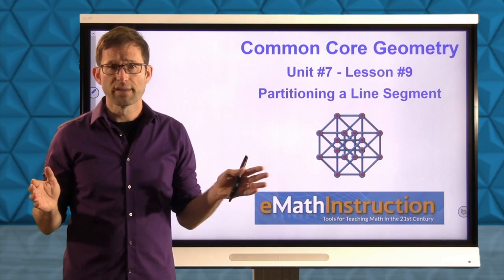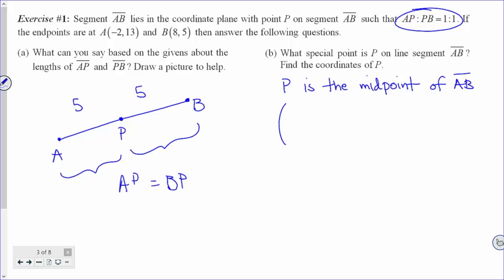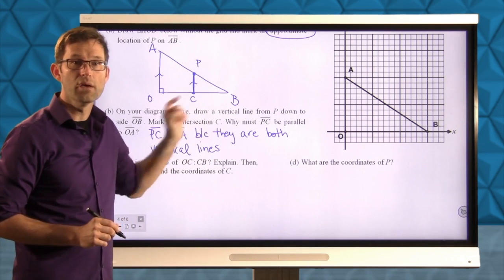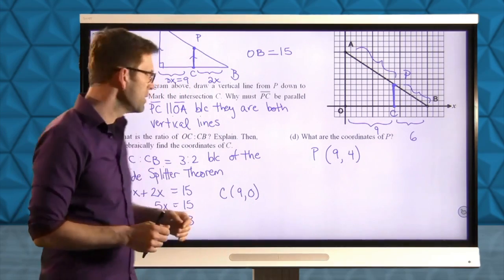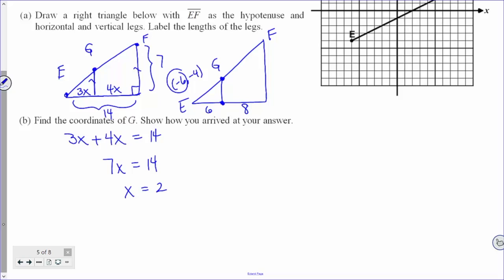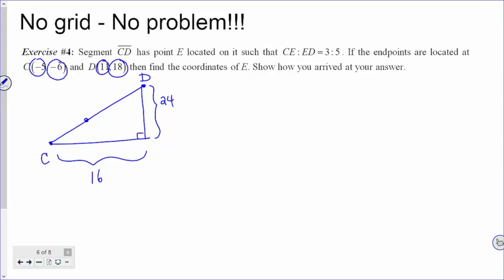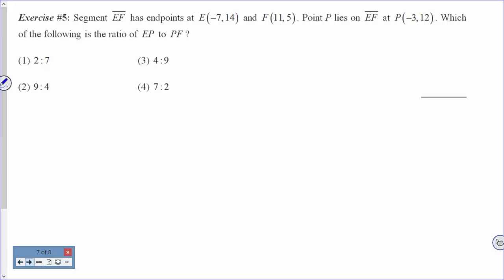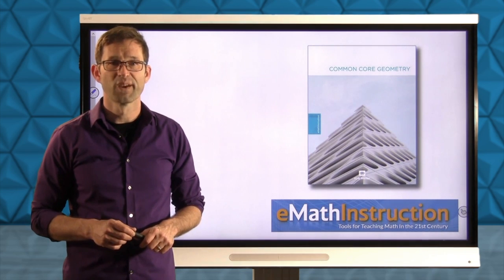Common Core Geometry.Unit #7.Lesson #9.Partitioning a Line Segment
In this lesson, we see how to use the Side Splitter Theorem in order to partition a line segment into lengths with particular ratios.